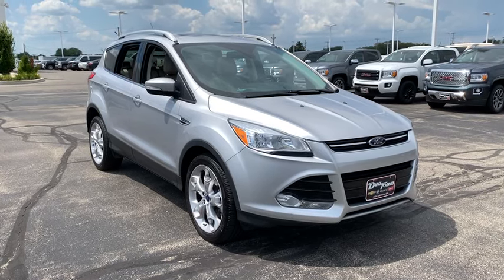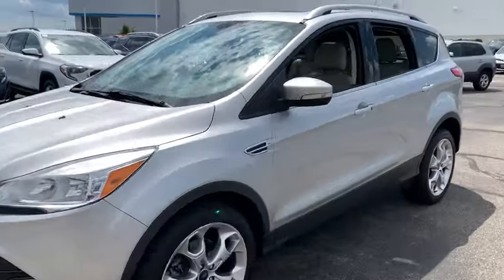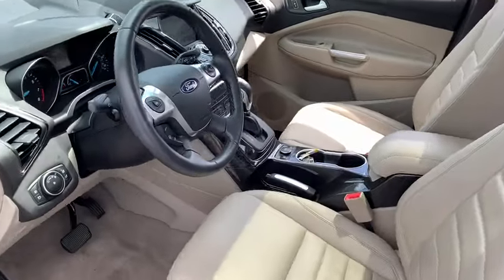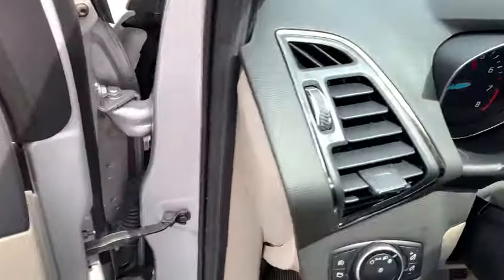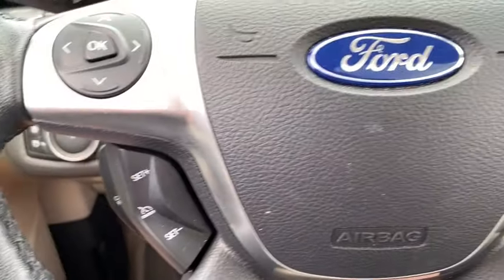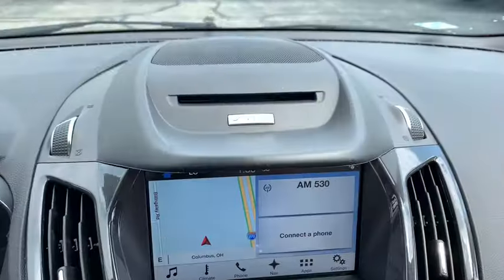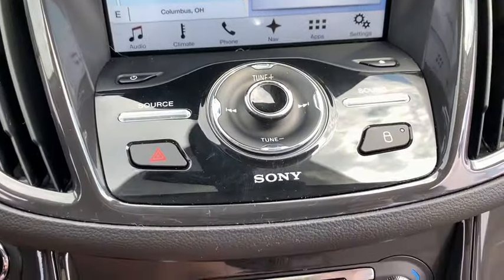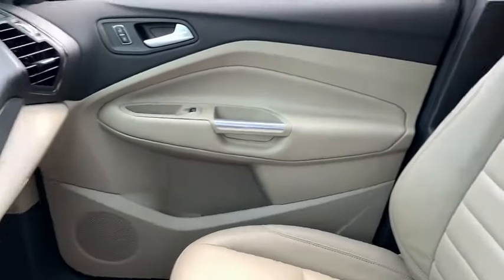2016 Ford Escape Dublin, Powell, Hilliard, Columbus, Westerville, OH 19NV678A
Ingot Silver Used 2016 Ford Escape available in Columbus, Ohio at Dan Tobin Buick GMC. Servicing the Dublin, Powell, Hilliard, Westerville, OH area.